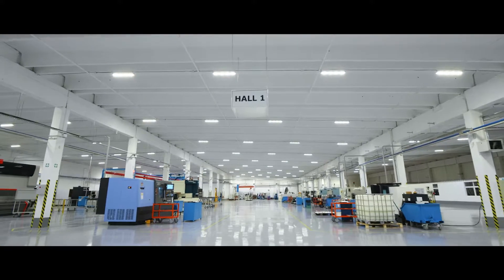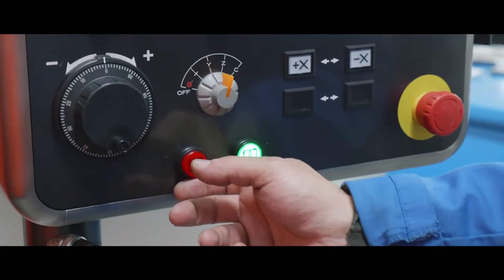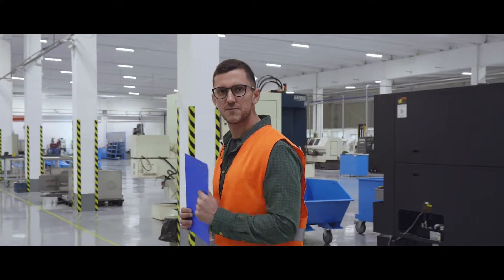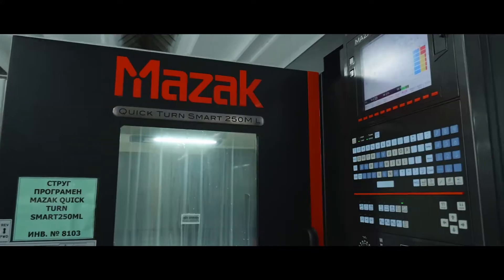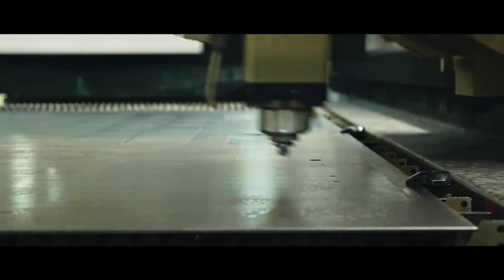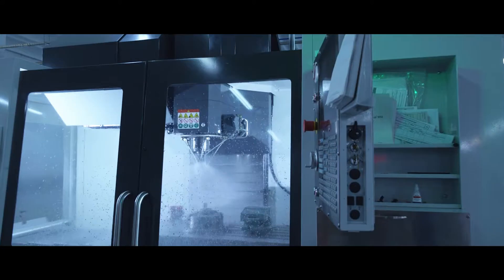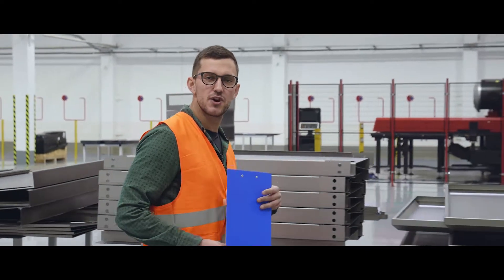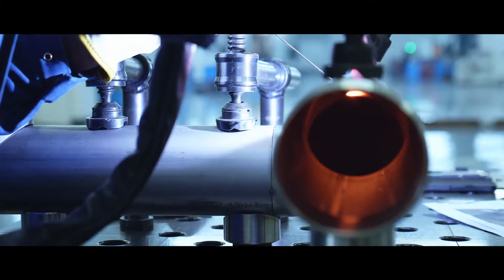Sheet Metal Fabrication and Machining | Contract Manufacturing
Vacuum El System offers a full range of manufacturing solutions, featuring sheet metal fabrication, precision machining of parts, surface treatment and assembly. Coupled with engineering expertise, stringent quality control and excellent customer service, we are able to provide a “one-stop shop” for your manufacturing needs.